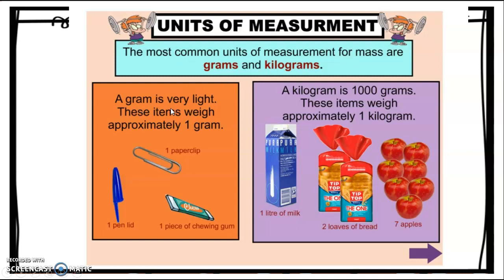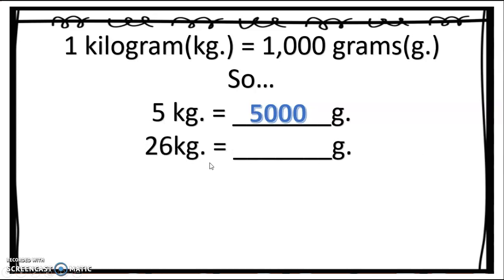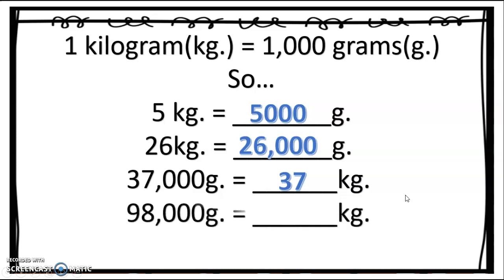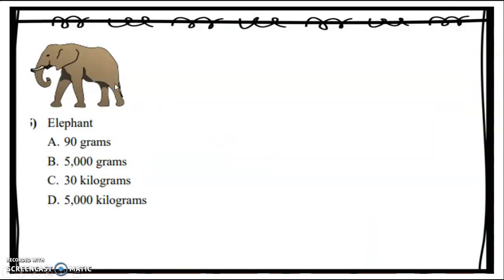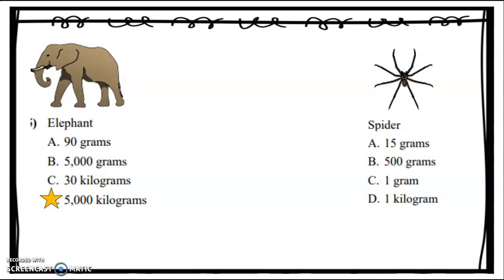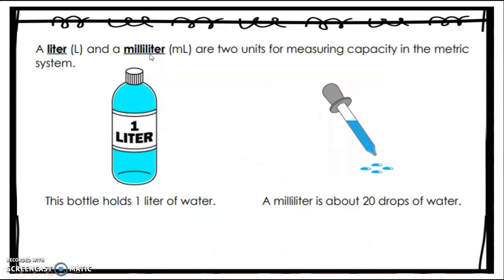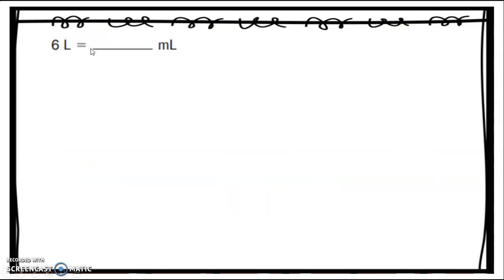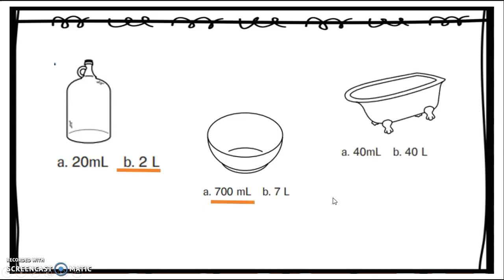Metric Measurement Mass and Capacity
This video is a quick review of the metric system for measuring mass and capacity.